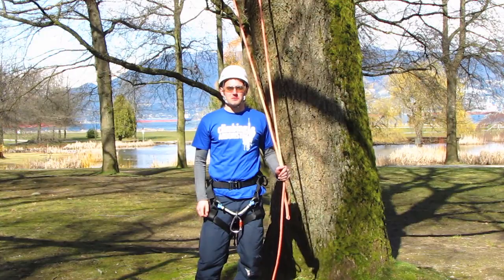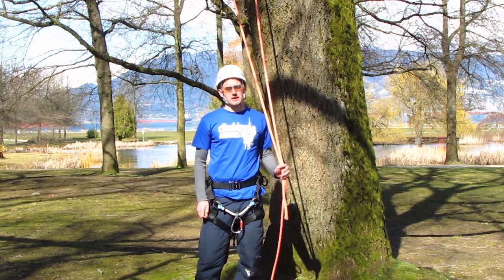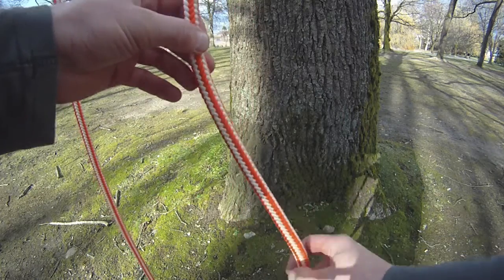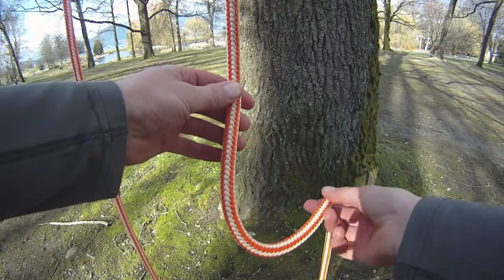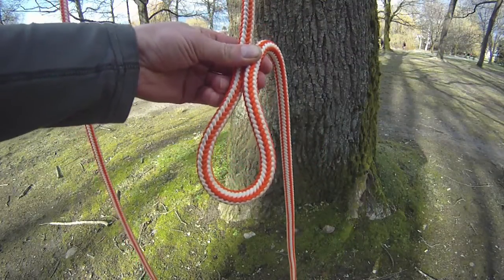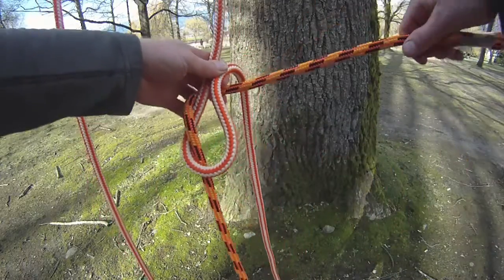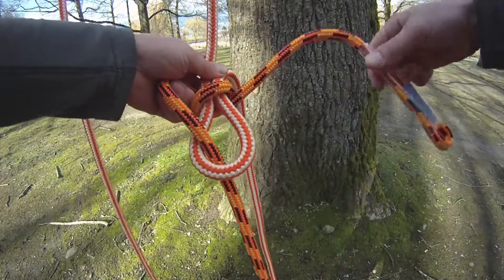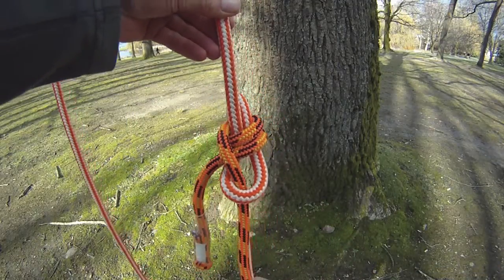How to tie a Sheet bend & Weavers knot | Arborist knot tying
This is a simple and easy to follow demonstration on how to tie a Sheet bend and an Weaver's knot. Both knots use for tie 1 rope onto another.